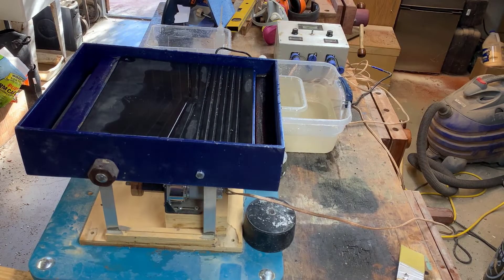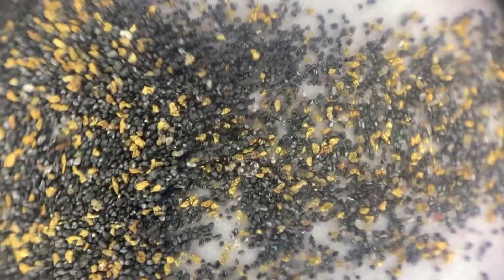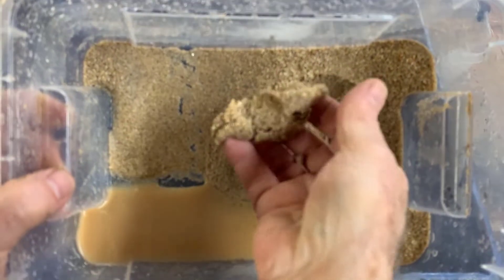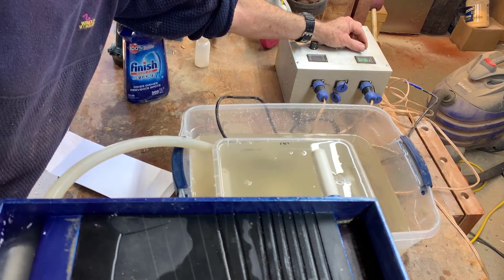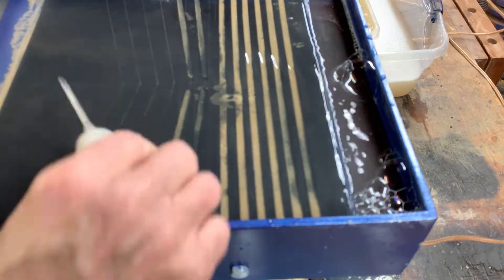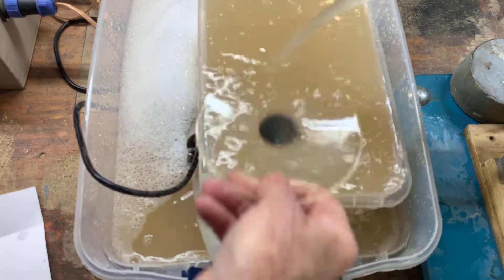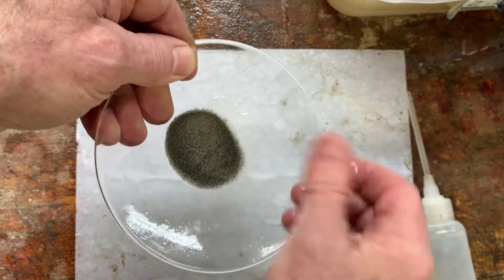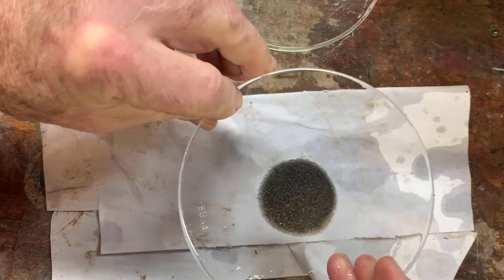The Shaking Sluice Box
I run some gold ore through my DIY shaking sluicer. The recovery rate is estimated to be about 90% for 100 mesh minus.